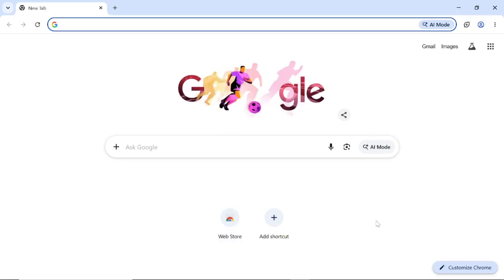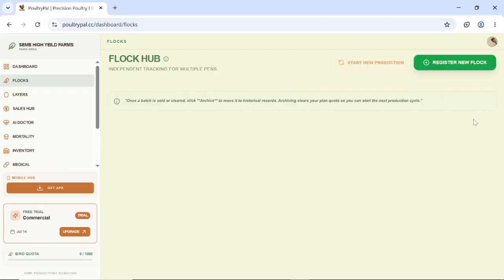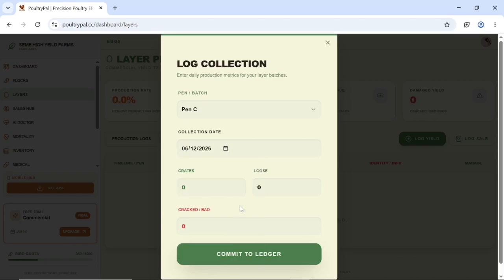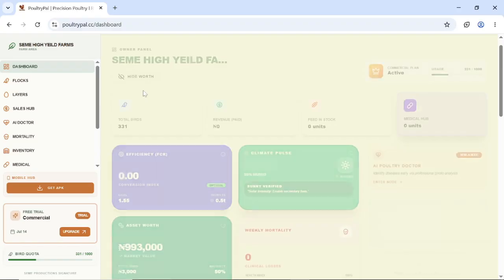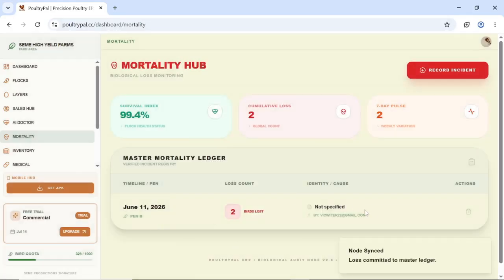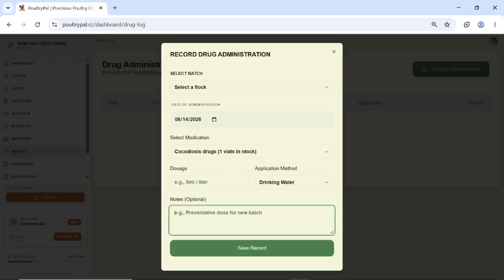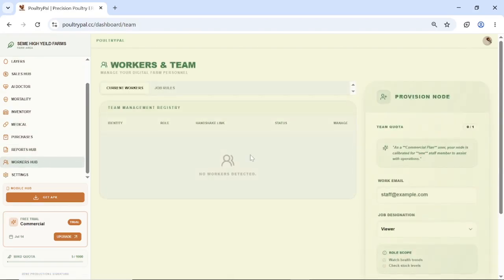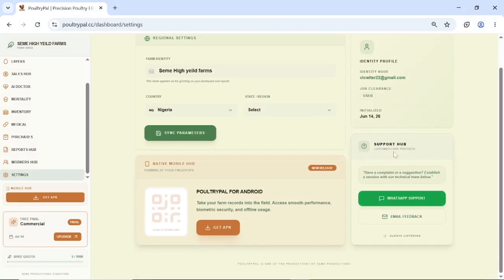How African Poultry Farmers Can Stop Losing Money (Poultrypal Demo)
Managing a poultry farm shouldn't mean drowning in paperwork, guessing your profits, or losing track of critical flock data. Welcome to PoultryPal—the comprehensive, modern digital management tool designed specifically for smart poultry farmers and agribusinesses.

In this official walkthrough demo, we show you exactly how PoultryPal simplifies your daily farm operations, helps you cut losses, and maximizes your profits.